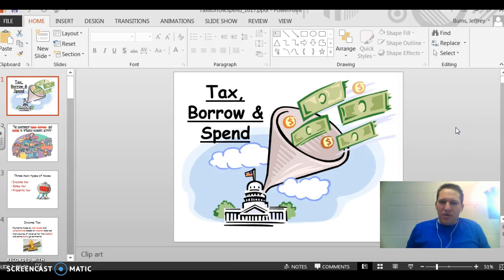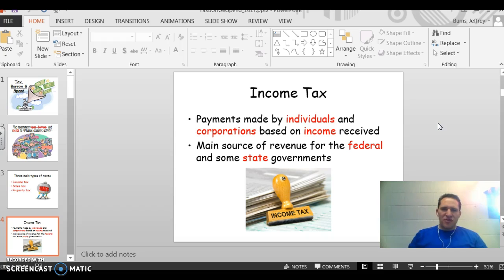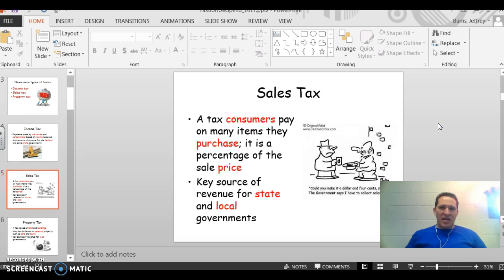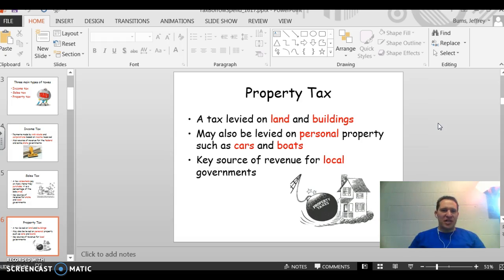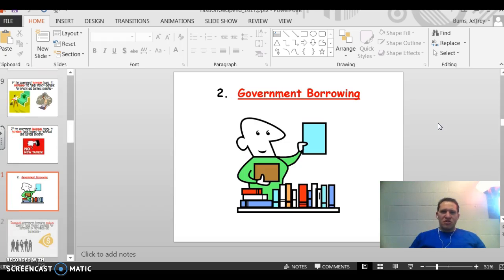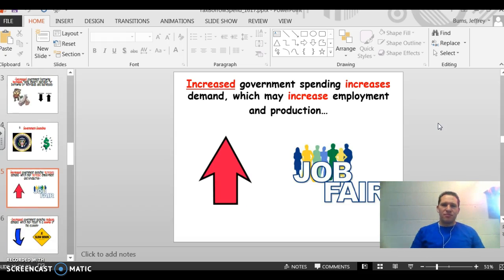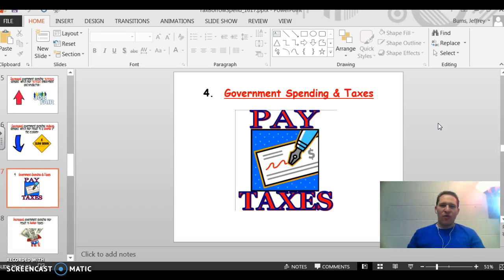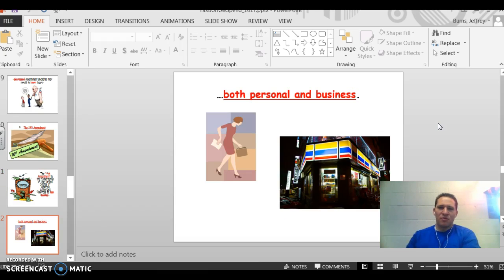Tax, Borrow, and Spend